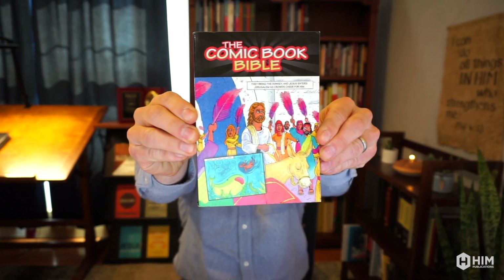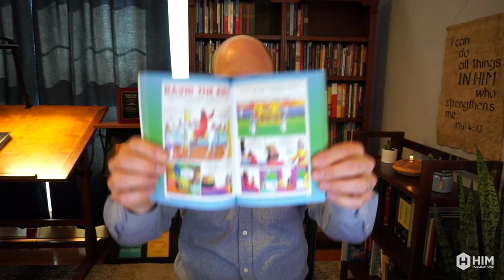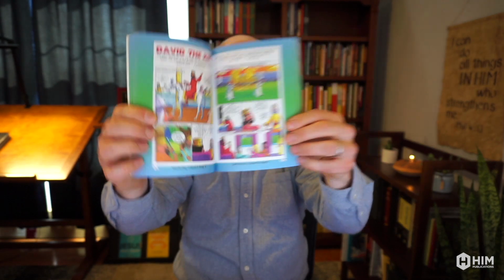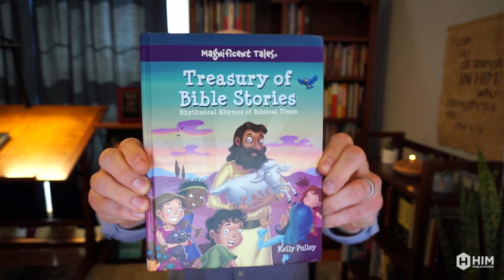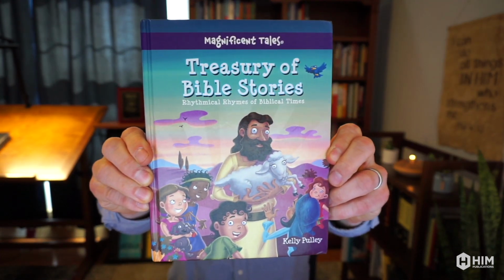The Best Children's Bibles: Our Top 5 Picks — Why